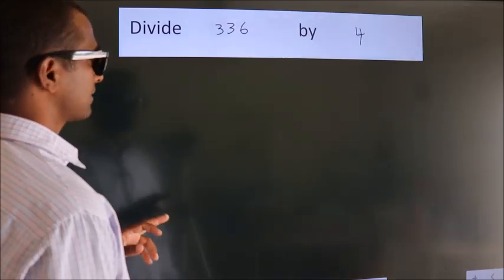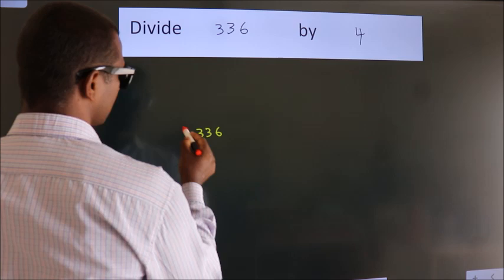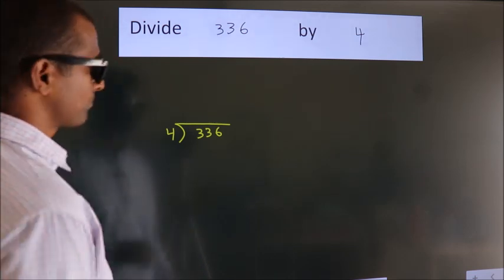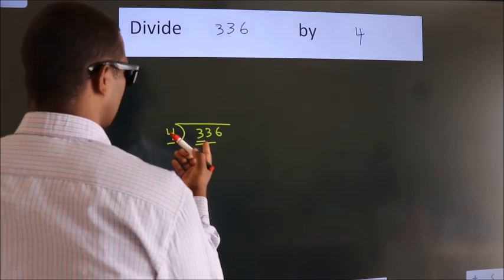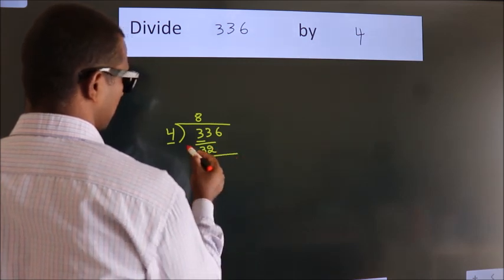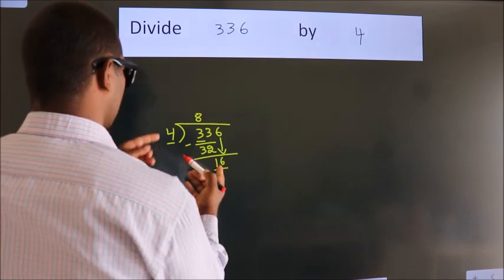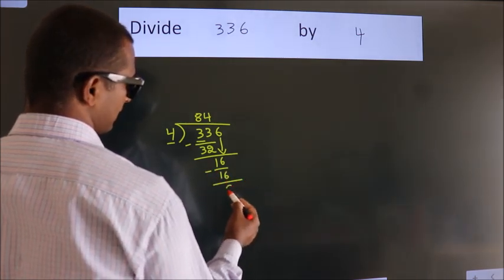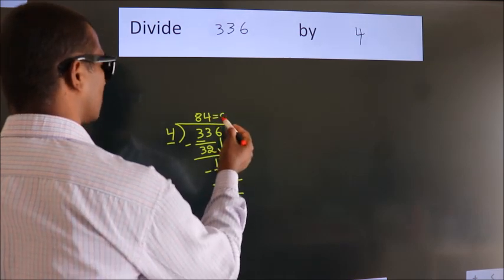Divide 336 by 4 Divide completely